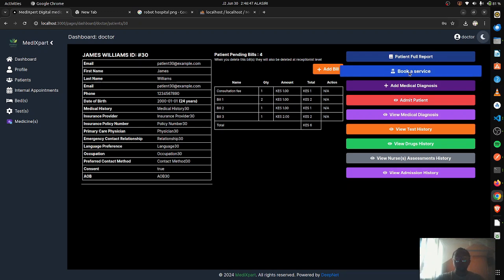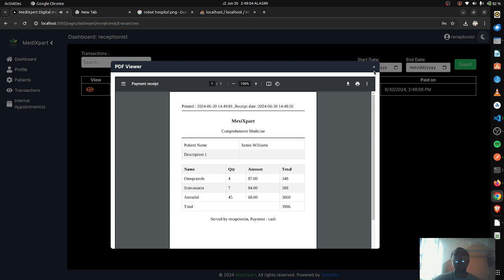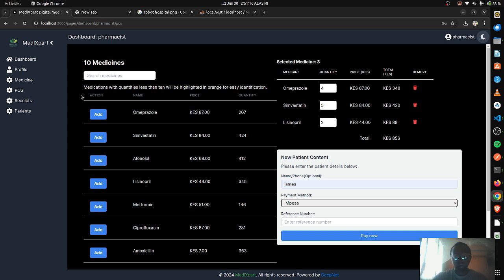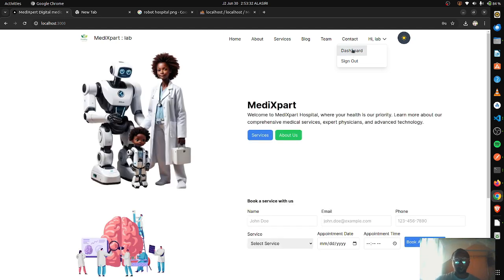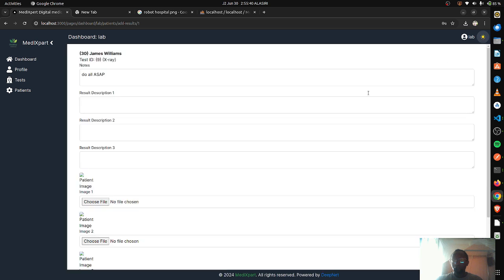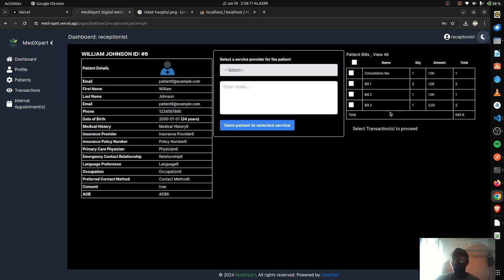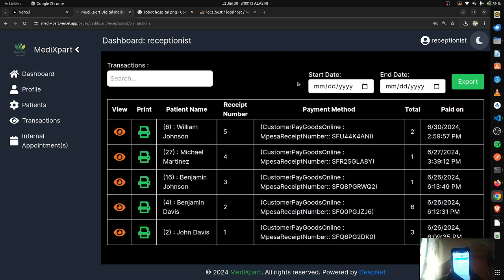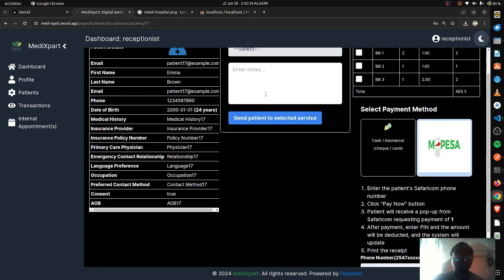(Part 2) Next JS 14 Hospital Management System (MediXpart) + PHP + MPESA 💥 💥 💥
Welcome to the MediXpart Hospital Management System showcase! In this video, we'll give you an exclusive tour of our cutting-edge software designed to streamline hospital operations and enhance patient care.

Key Features:
Mpesa integration
User-Friendly Interface
Comprehensive Role Management
Efficient Patient Management
Advanced Pharmacy and Lab Integration
Roles and Descriptions:
Super Administrator:

Oversees the entire system, manages all users, and configures system-wide settings.
Administrator:

Manages hospital departments, oversees staff and resources, and ensures smooth hospital operations.
Doctor:

Handles patient consultations, medical records, prescriptions, and treatment plans.
Nurse:

Assists doctors, manages patient care, monitors patient progress, and maintains medical records.
Receptionist:

Manages patient appointments, handles inquiries, and maintains front-desk operations.
Pharmacist:

Manages the hospital pharmacy, dispenses medications, and maintains pharmaceutical records.
Lab:

Conducts laboratory tests, maintains lab records, and provides test results to doctors and patients.

What You'll See:
An overview of the intuitive user interface.
A detailed look at how different roles interact with the system.
Live demonstrations of key features, including patient management, appointment scheduling, and more.